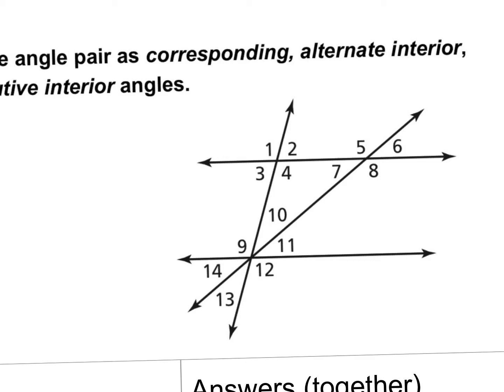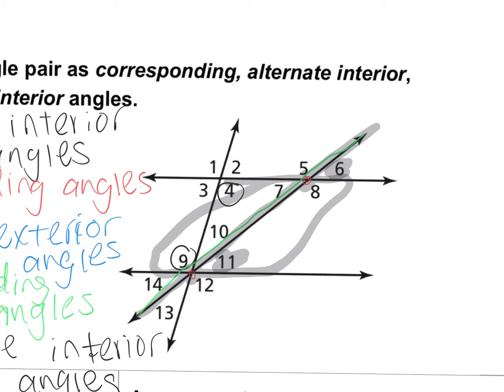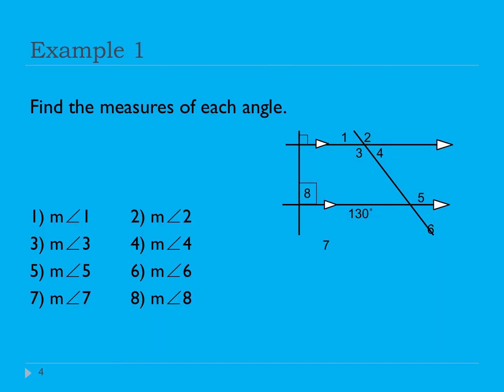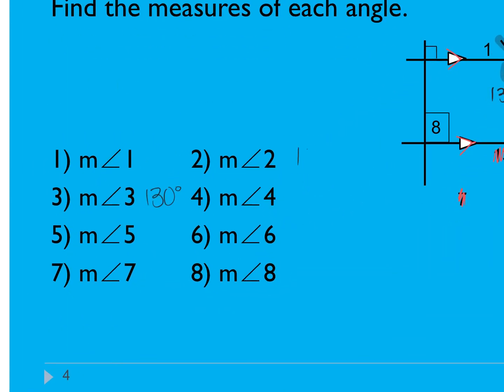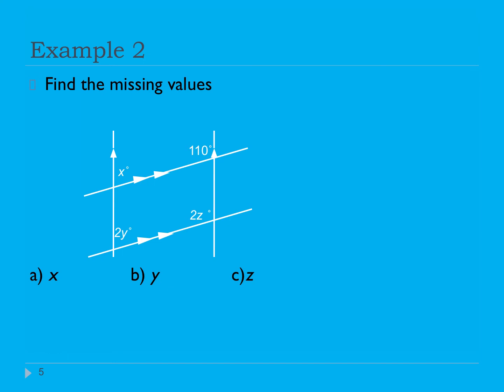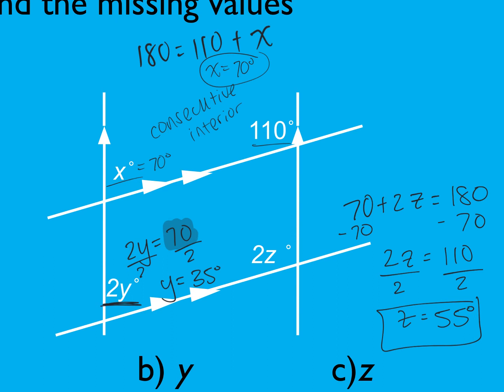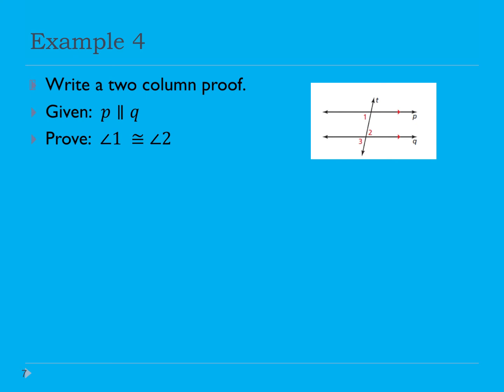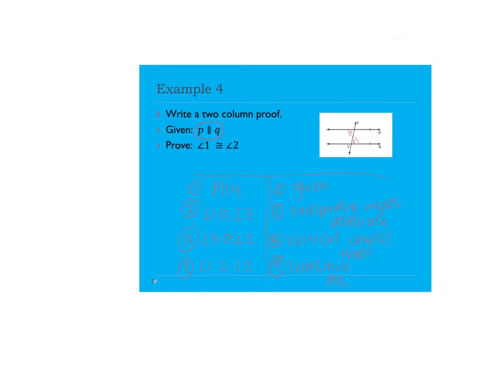Geometry 3.2 Teacher-.mp4